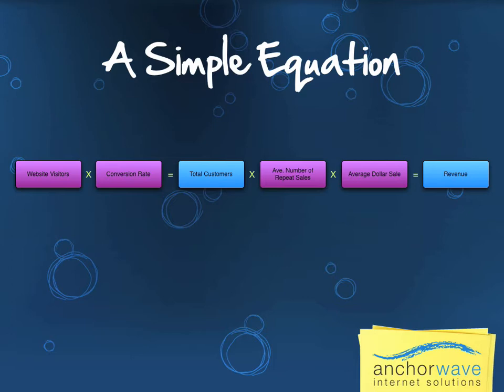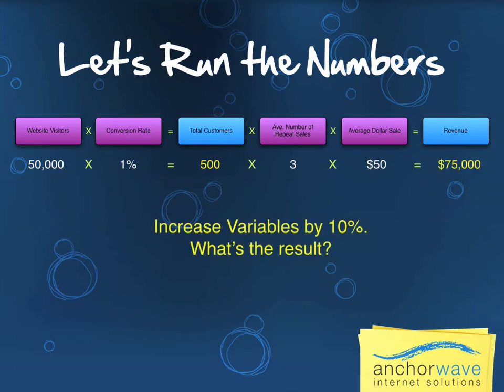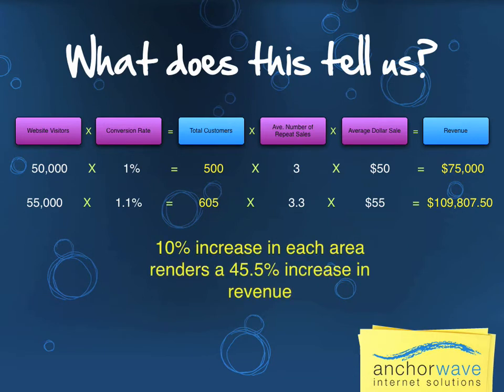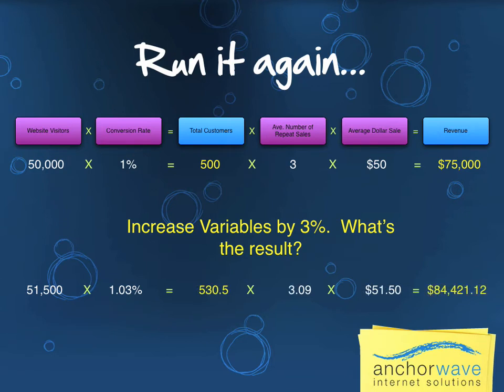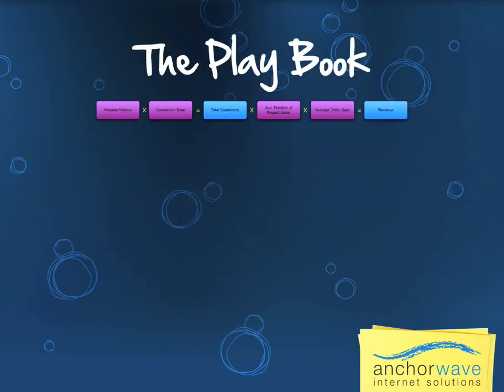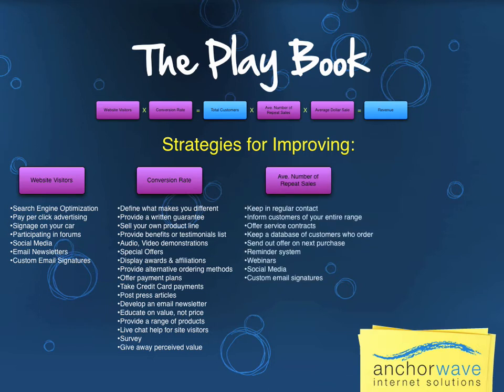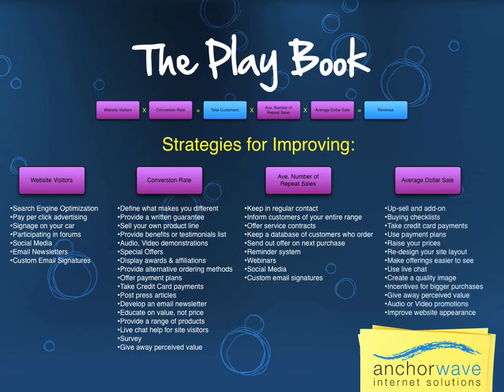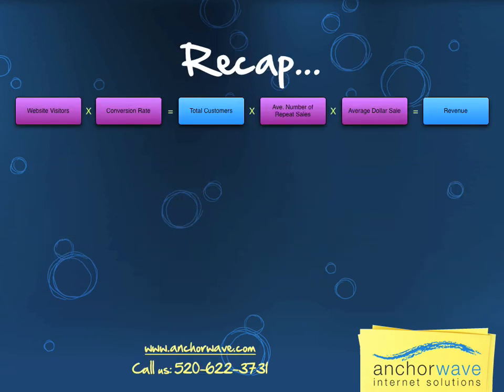The Bottom Line Playbook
Have you ever asked for more customers or more revenue?  We all have!  Watch this informative video that explores the "bottom line" equation responsible for driving more customers and revenue in your business.  This crash course on website improvement and internet marketing will lay the foundation for how you choose your website's future marketing and sales strategies.